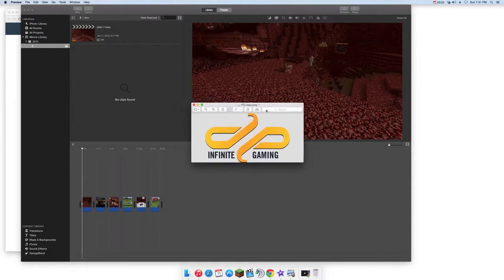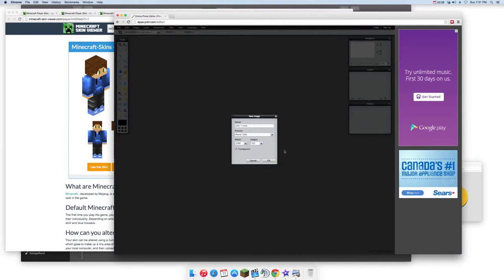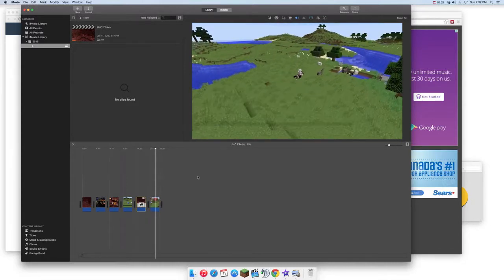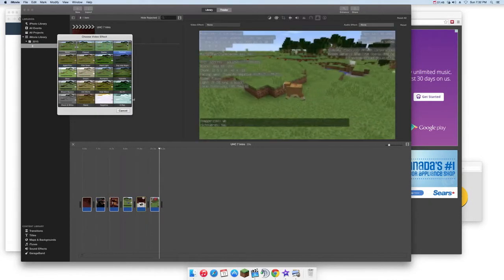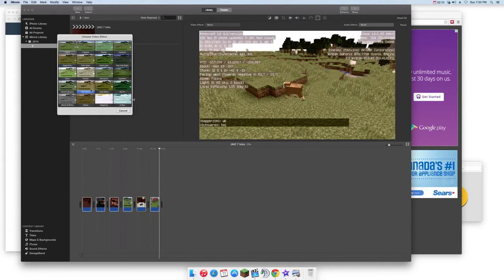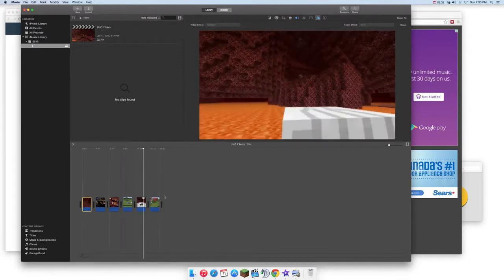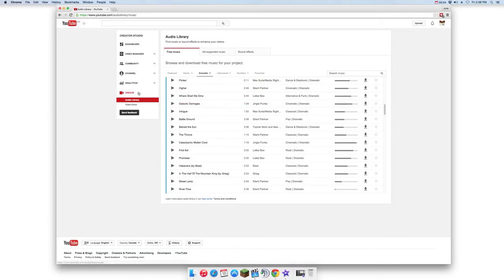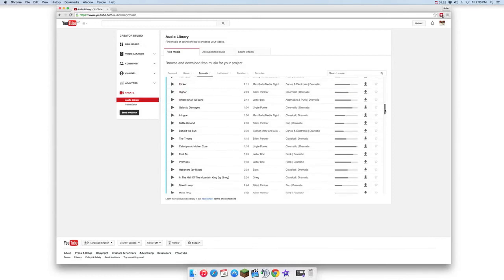UHC #7 Intro Creation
Hey guys,

Just a quick video to show how I make the intro's for our UHC's. Nothing fancy, nor am I really good at it but they come together decently!